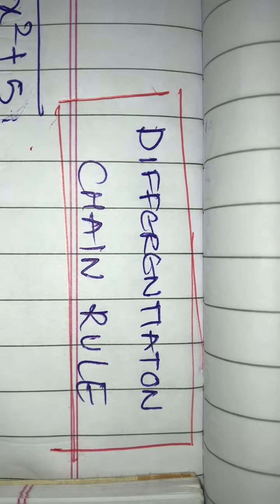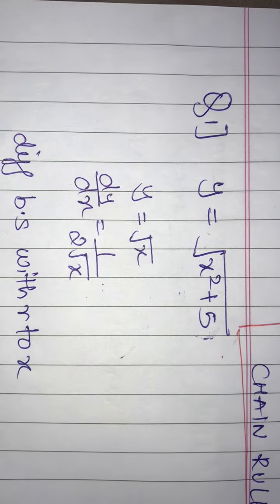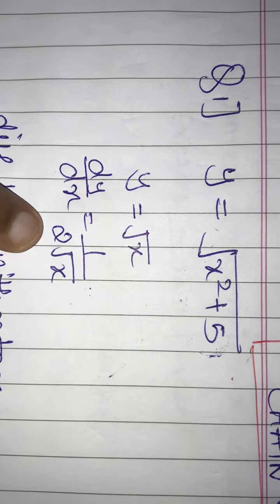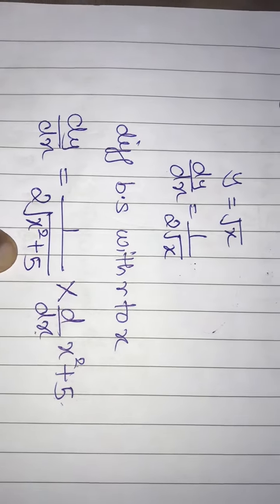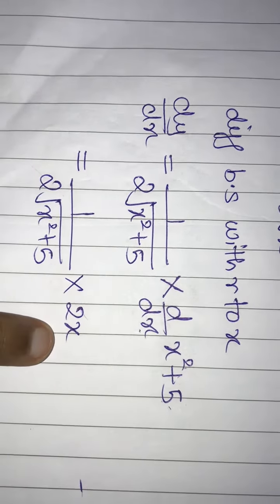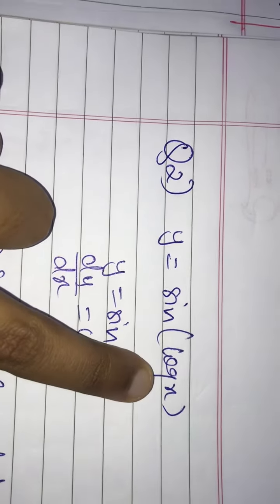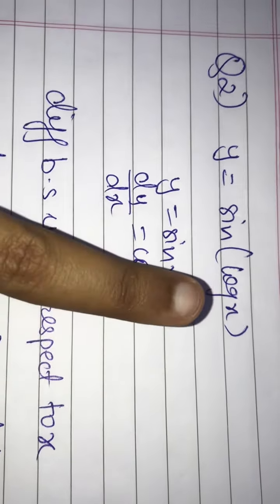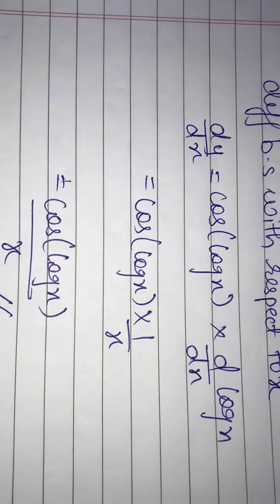Differentiation.Part 1 (Chain Rule) 11th & 12th |JEE Mains & Advance| Akanksha Tutorials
Differentiation.Part 1 Chain Rule,Easy & Simple Tricks to learn.Akanksha Tutorials.